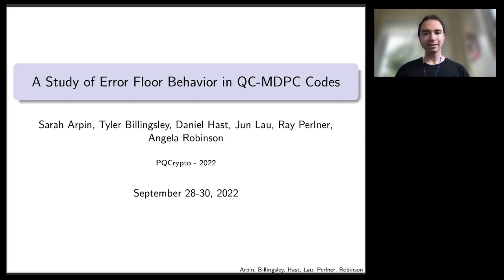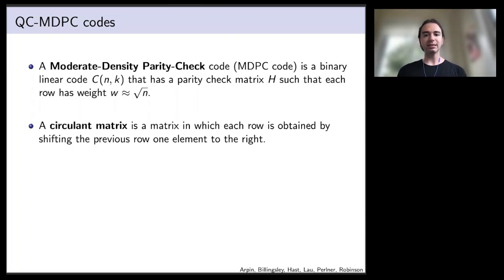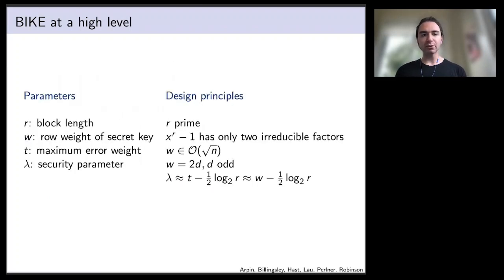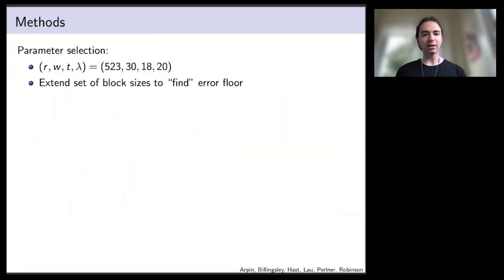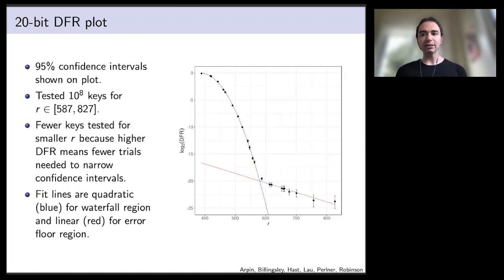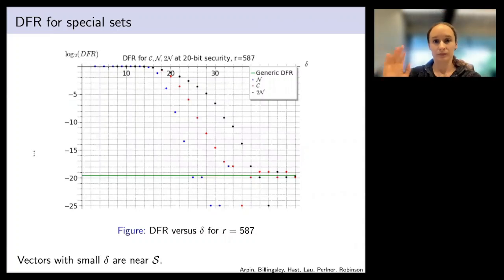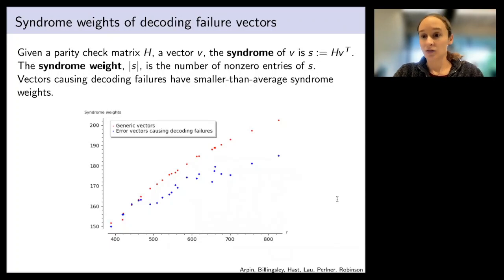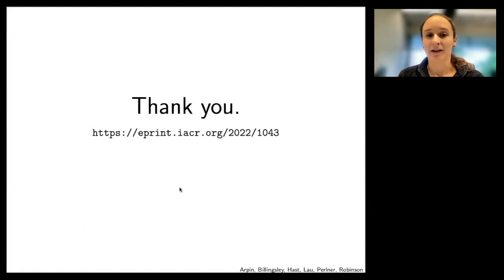Sarah Arpin and Daniel Hast,: A Study of Error Floor Behavior in QC-MDPC Codes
Title:: A Study of Error Floor Behavior in QC-MDPC Codes
Author: Sarah Arpin, Tyler Raven Billingsley, Daniel Rayor Hast, Jun Bo Lau, Ray Perlner, and Angela Robinson